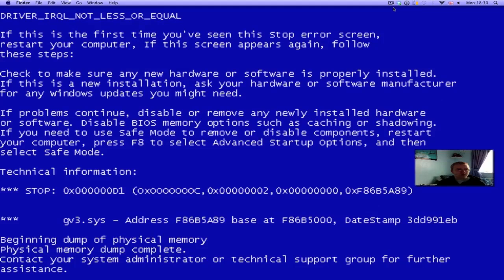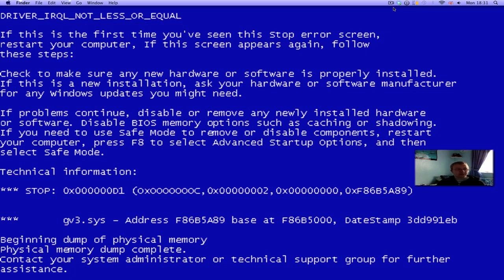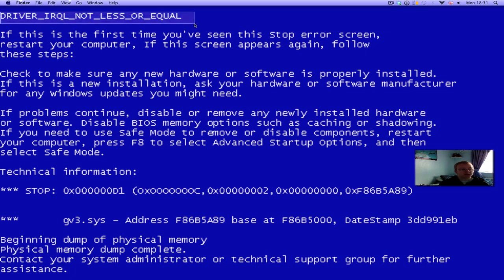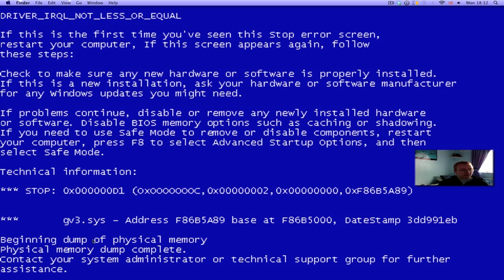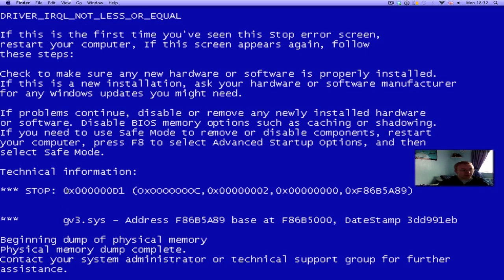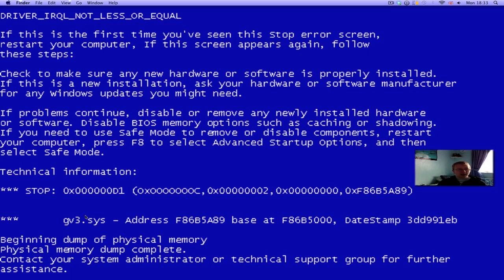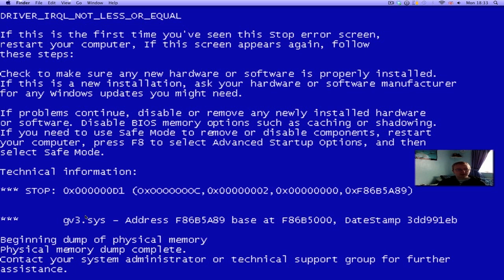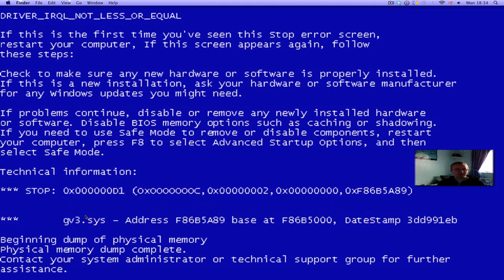how to fix the blue screen of death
how do you fix the blue screen of death this happens to us so many times but how do you go about fixing the blue screen of death check out my website below for more  or to download the very software I use to update my drivers see website below this normally stops all most blue screens of death